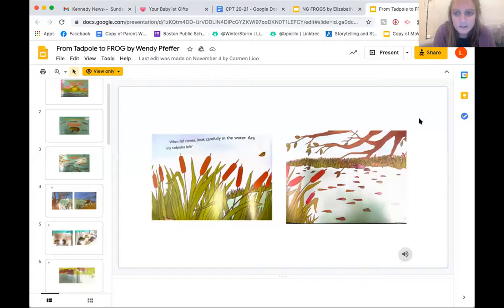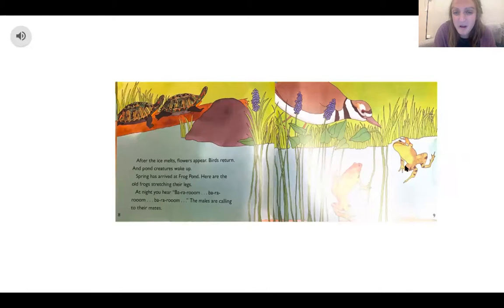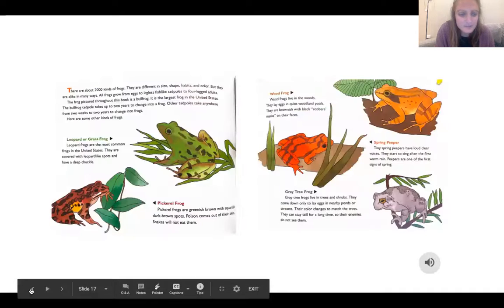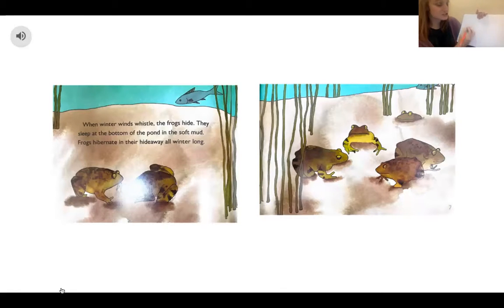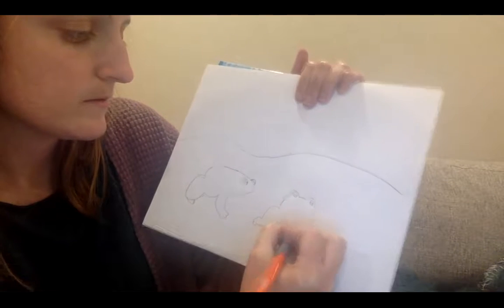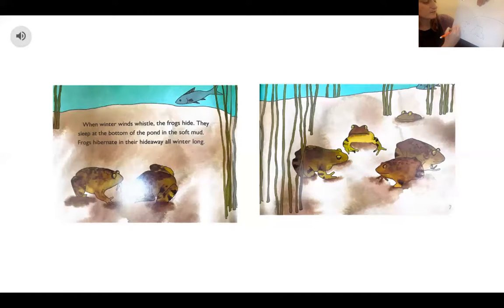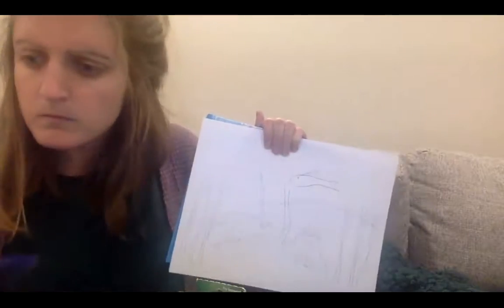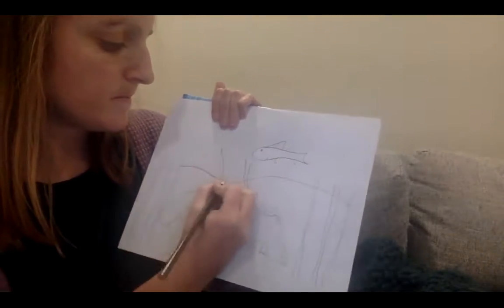Art Studio Frogs in their Habitat pictures